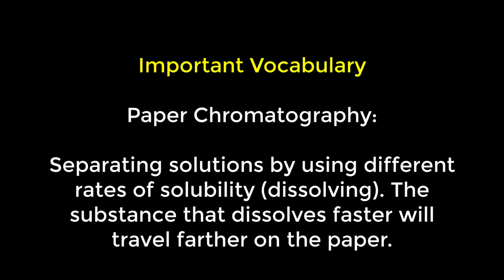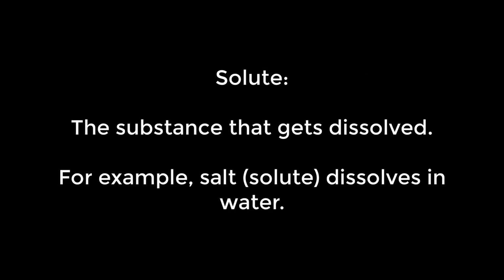Paper Chromatography With Strips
Paper chromatography will show the rates of different inks dissolving in water and moving through the chromatography paper. This shows solubility in action and also shows how the physical property of solubility may be used.
I am assuming that students are already familiar with the vocabulary words that are featured in this short video.
Students will use this in a follow up lab.